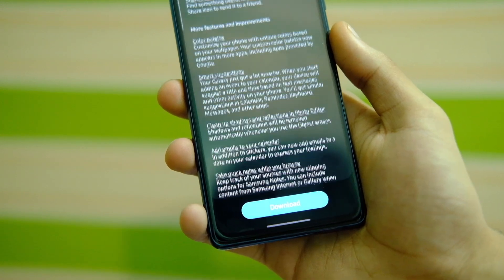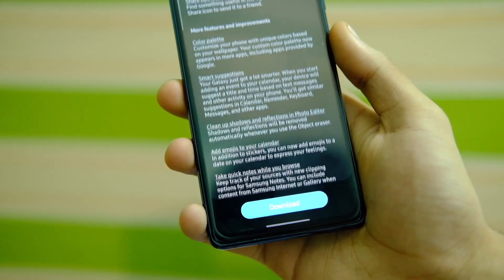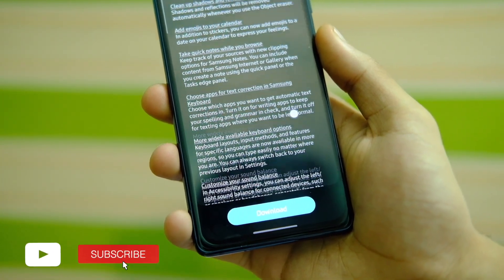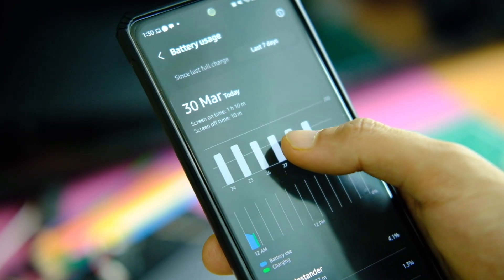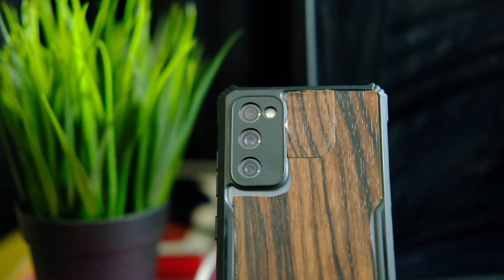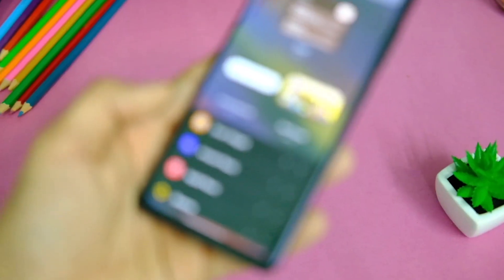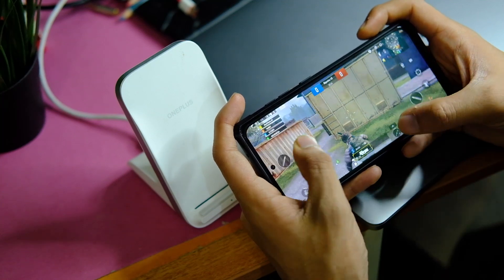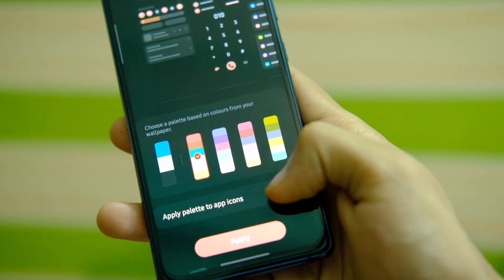OneUI 4.1 ft. Samsung S20 FE : WATCH THIS BEFORE YOU UPDATE !!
Hey what's up guys, so here is a quick review of android 12 based oneui 4.1 update on Samsung Galaxy S20 fe 5g with all new features, camera samples and battery backup after oneui 4.1 update
also included camera samples . You will get the update on your samsung s20 fe and s20 fe 5g really soon.
Samsung will be rolling out oneui 4.1 update to all eligible phones later this year !

To reach me out on instagram:
Instagram.com/bittech10

The best deals on amazon great indian festival:

Samsung galaxy s21 fe 5g features & specs:
Display
6.50-inch (1080x2400)
Processor
Samsung Exynos 990
Front Camera
32MP
Rear Camera
12MP + 12MP + 8MP
RAM
8GB
Storage
128GB
Battery Capacity
4500mAh
OS
Android 11

0:00 - Intro.